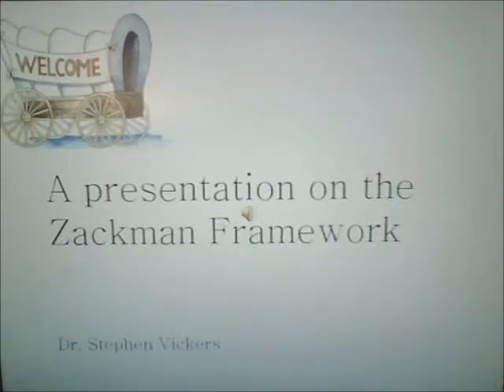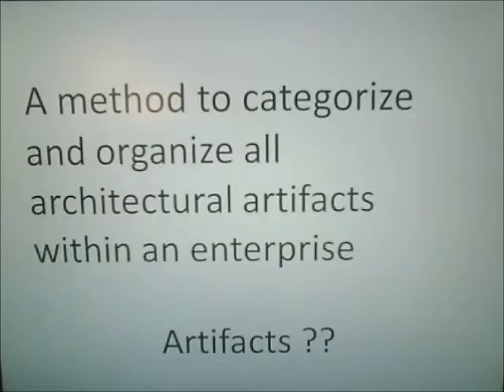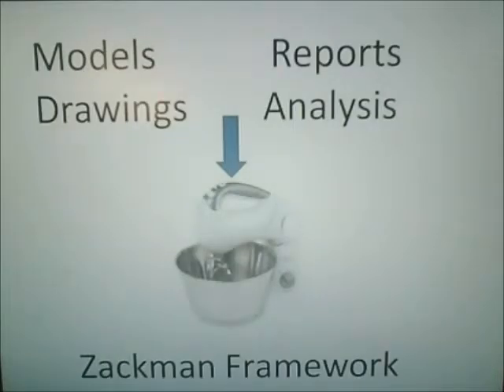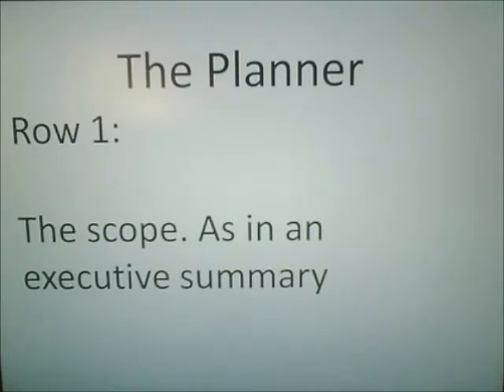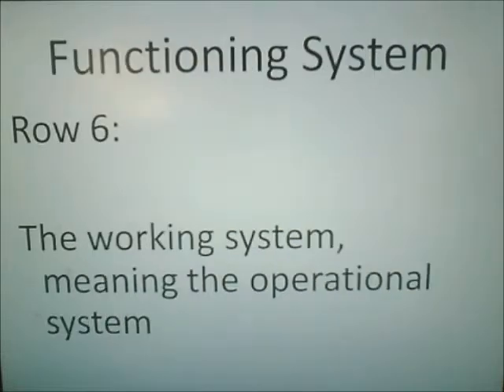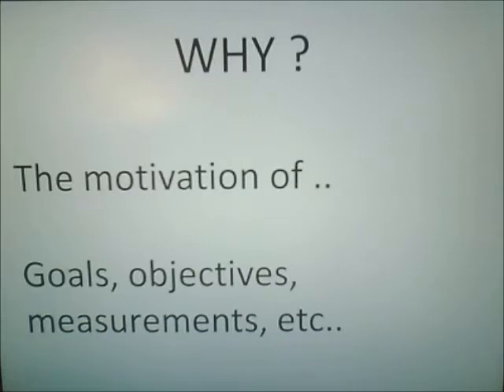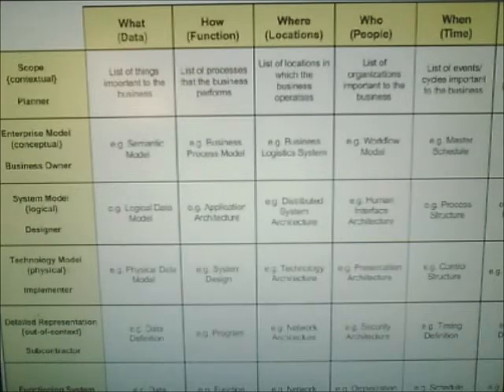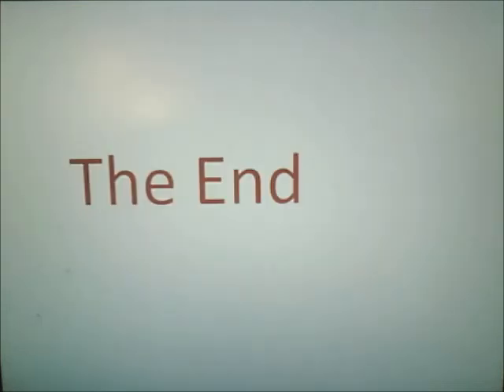The Zackman Framework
A short description of the Zackman Framework